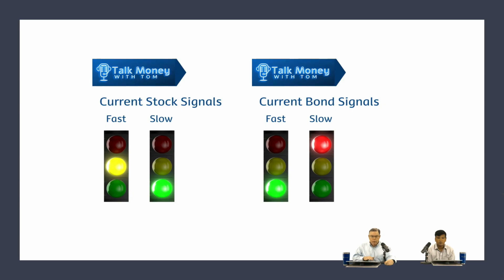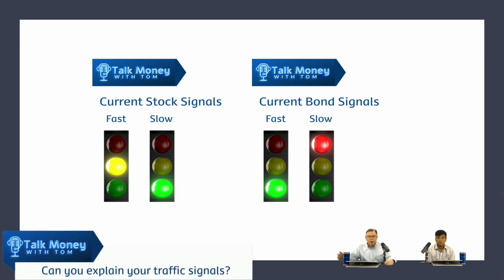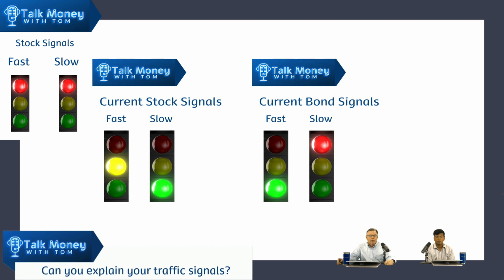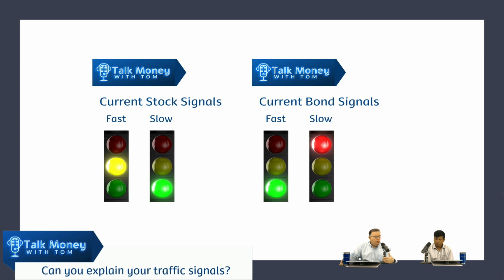Can you explain your market traffic signals?